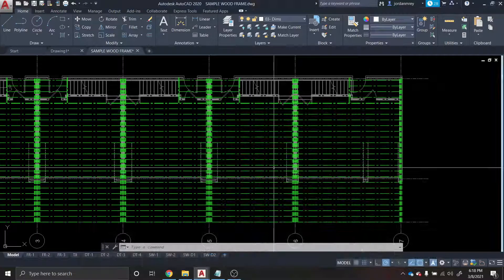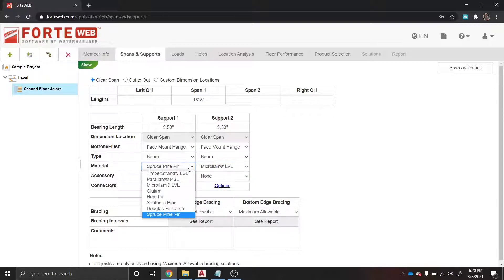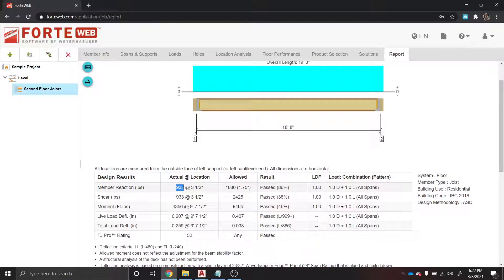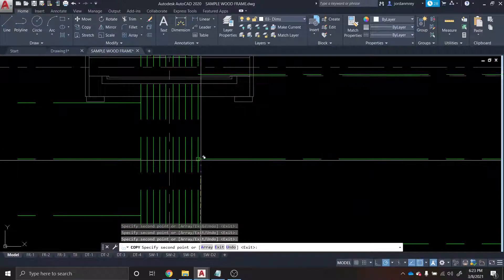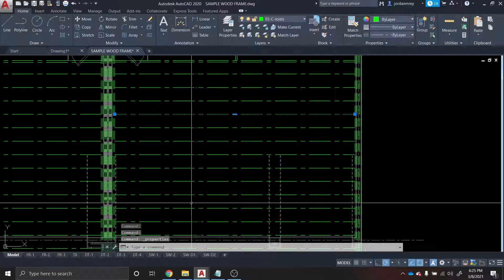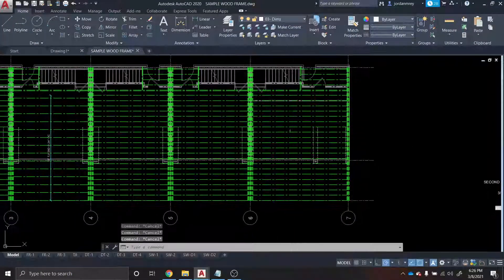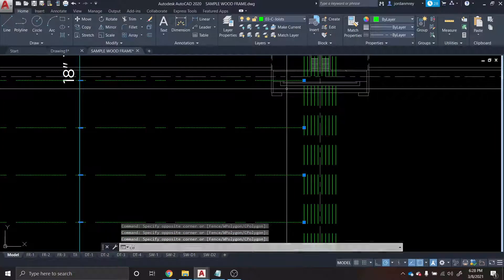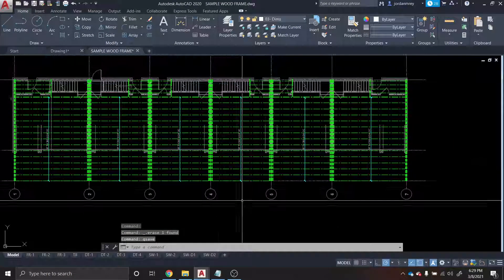Sizing Wood I-Joists with Forte Web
In this video, we learn how to size typical single-span wood I-joists for area floor loading in a residential multi-family project.